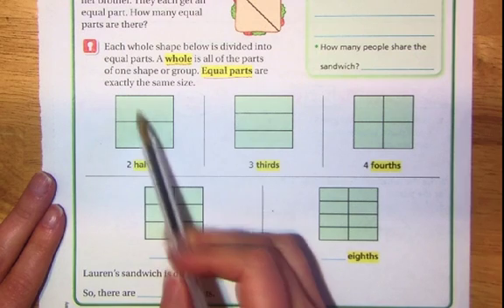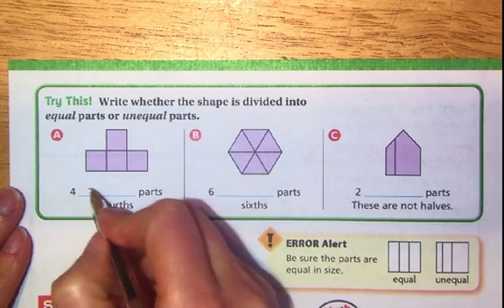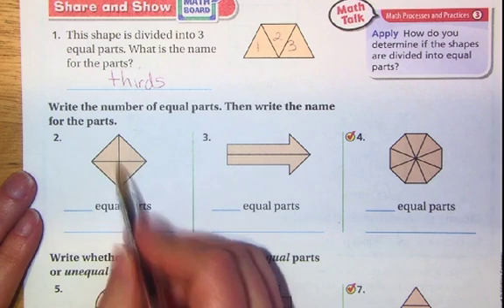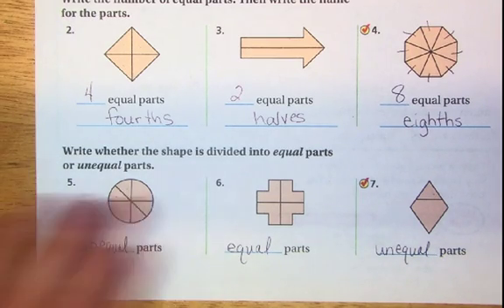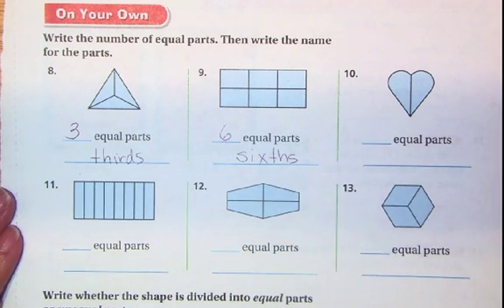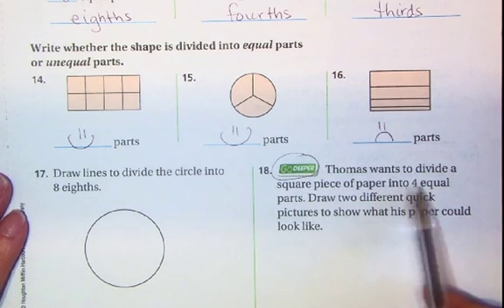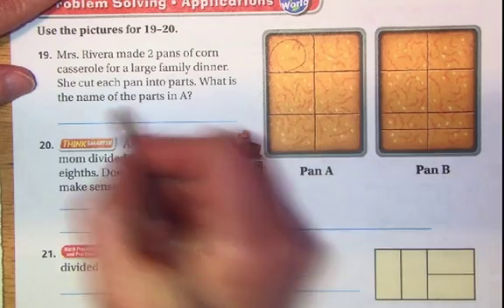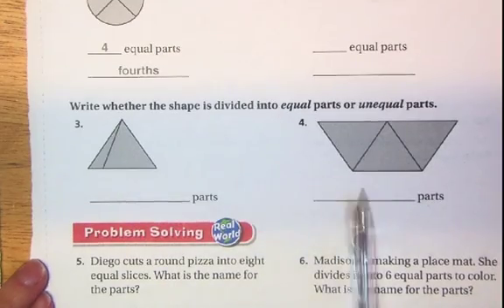Ch 8 Lesson 1